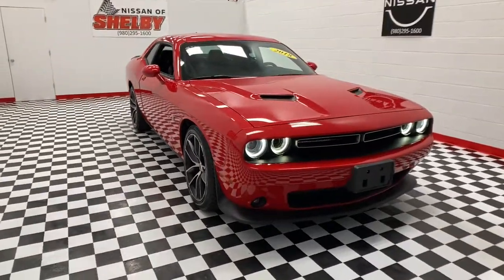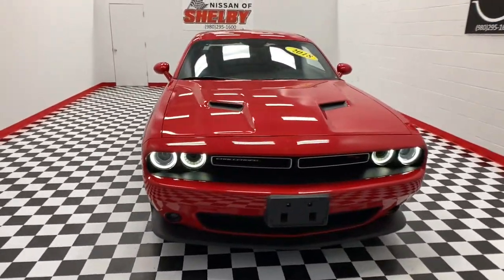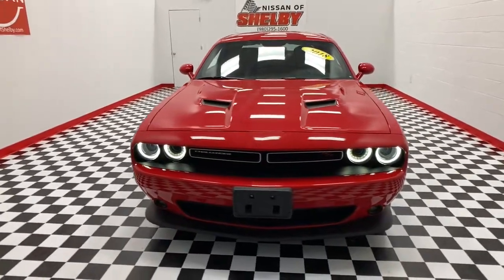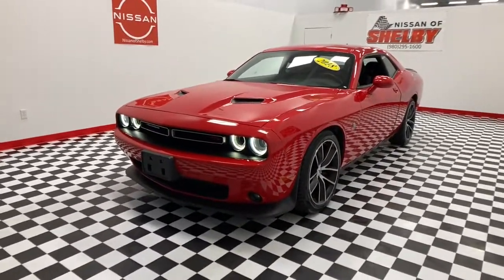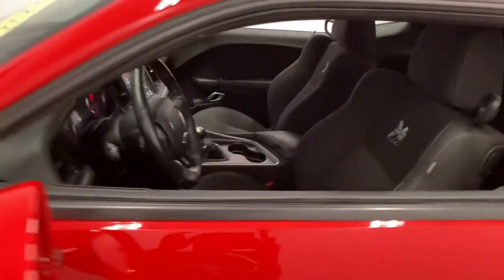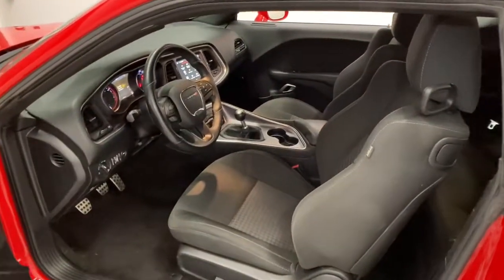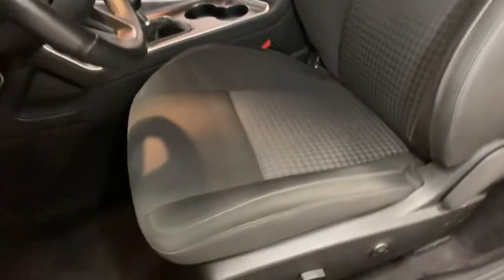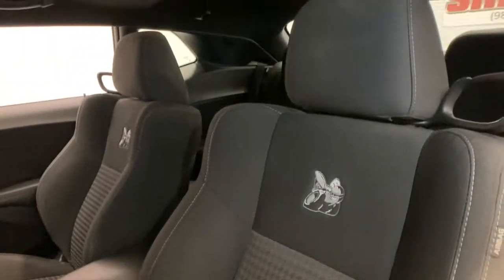2018 Dodge Challenger Shelby, Gastonia, Forest City, Lincolnton, NC, Gaffney, SC U3085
Torred Clearcoat Used 2018 Dodge Challenger available in Shelby, North Carolina at Nissan of Shelby. Servicing the Gastonia, Forest City, Lincolnton, NC, Gaffney, SC area.